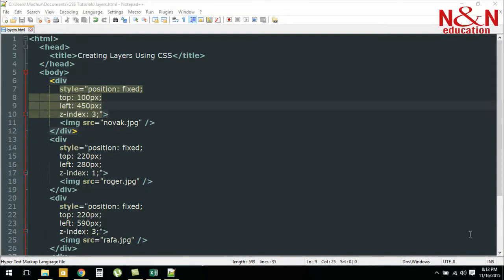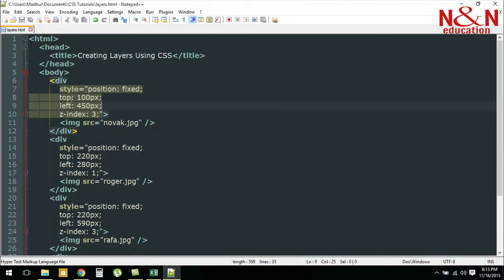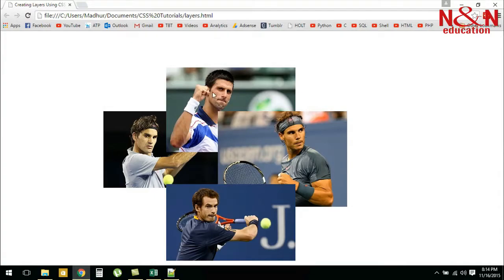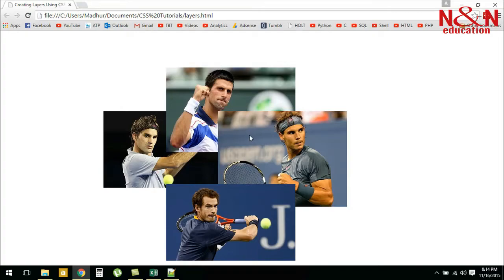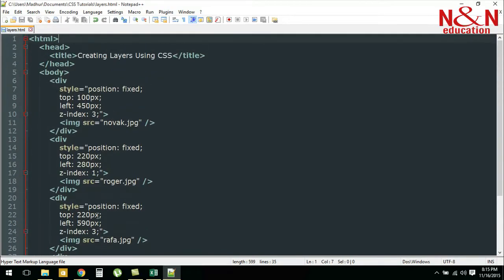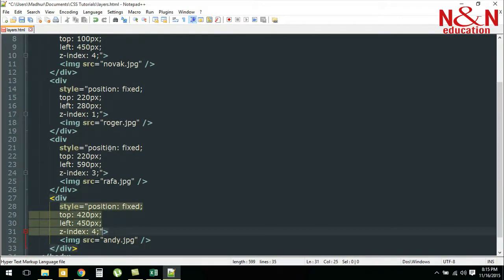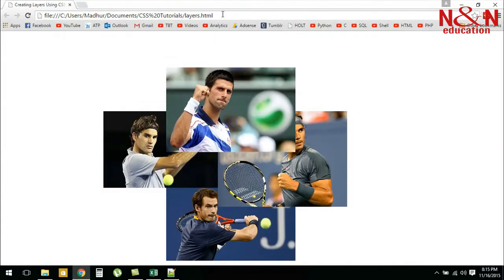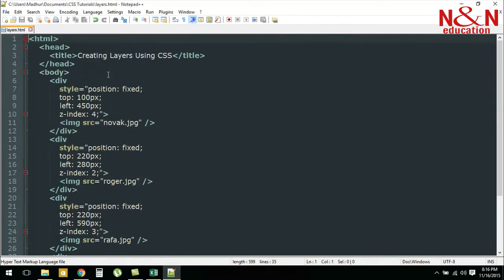CSS Tutorial No 32-Layers in CSS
In this video we understand the concept of Layers in CSS.